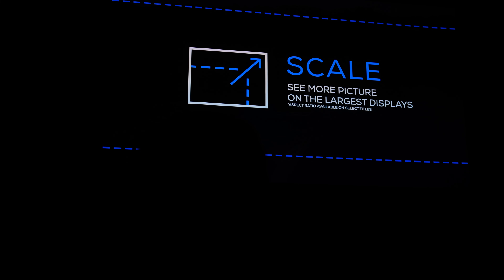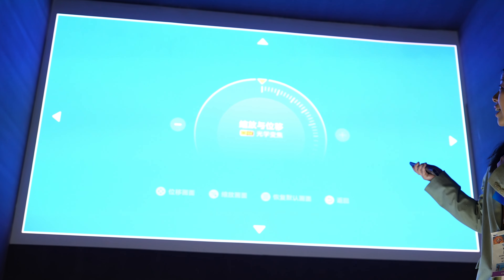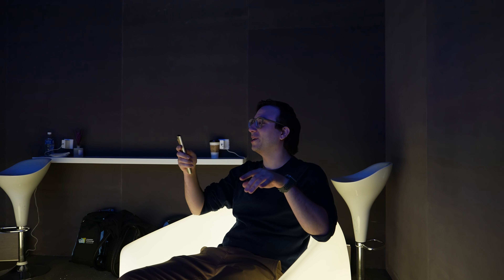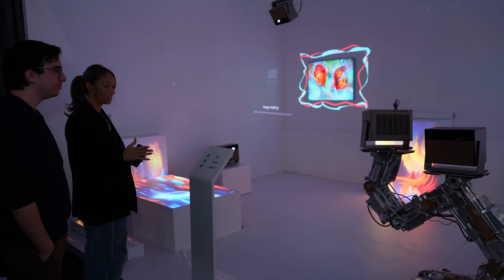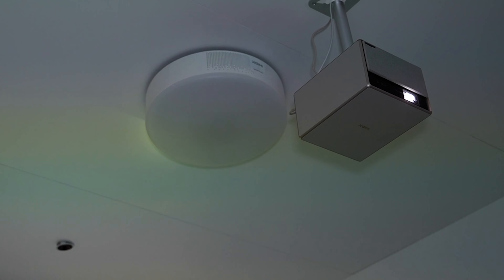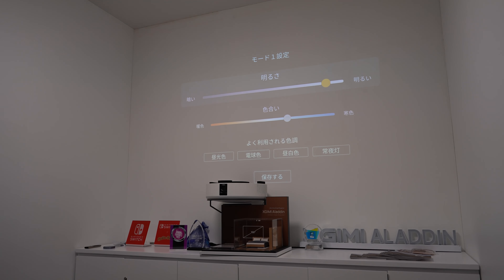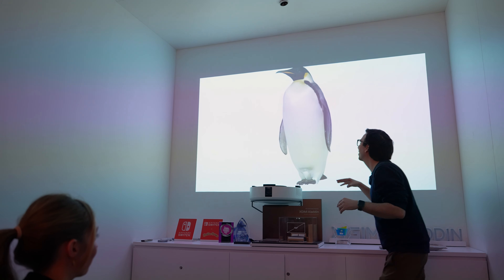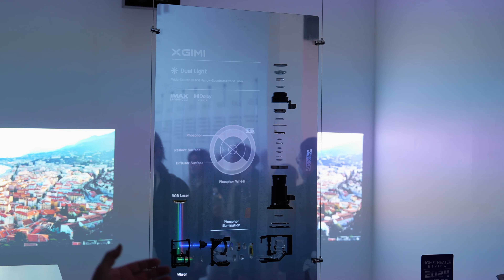At Home 200" IMAX Theater?! - XGIMI Horizon Max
At CES 2024, XGIMI unveils the Horizon Max. This is the world’s first long-throw projector with IMAX certification for the ultimate home movie nights at home. With its built in gimbal, this provides one of the easiest to install and position projectors that effortlessly adapts and even moves between your different walls. Aside from its increased 3,100 lumens brightness and 2000:1 contrast ratio, its new ISA 5.0 (Intelligent Screen Adaptation) offers better obstacle avoidance and now even supports vertical video - great for watching our TikToks!

XGIMI also debuted the Aladdin, a 3-in-1 ceiling light that works as both a projector and speaker. This could be a great choice for smaller spaces or kids rooms, especially with its built-in games and automated lighting modes.